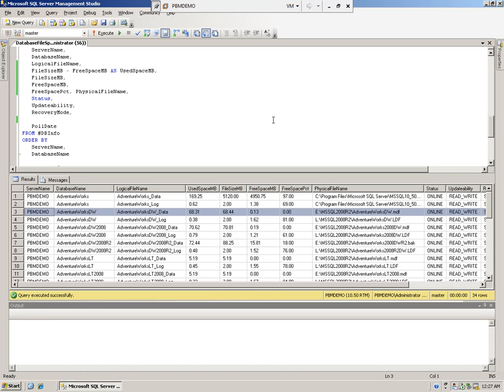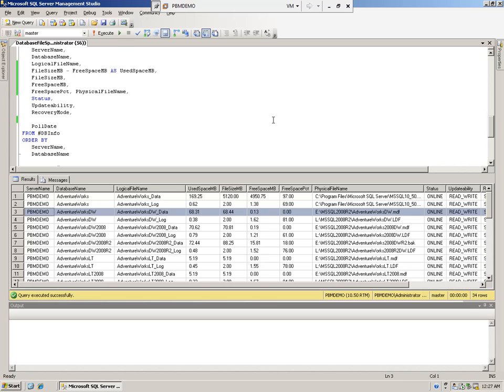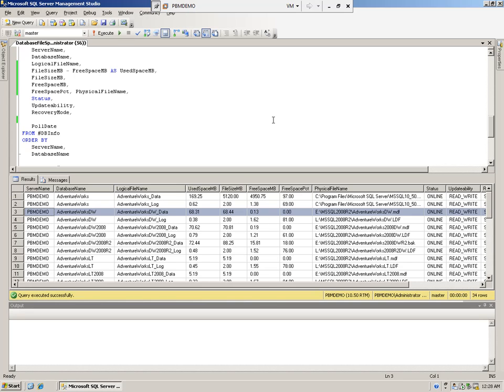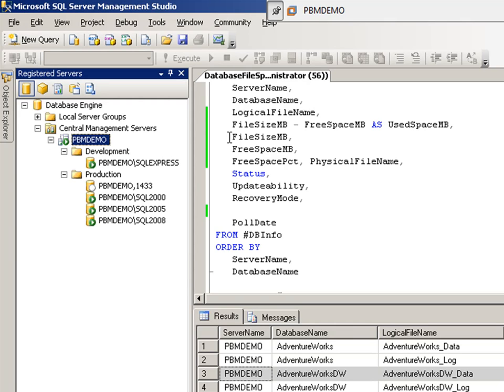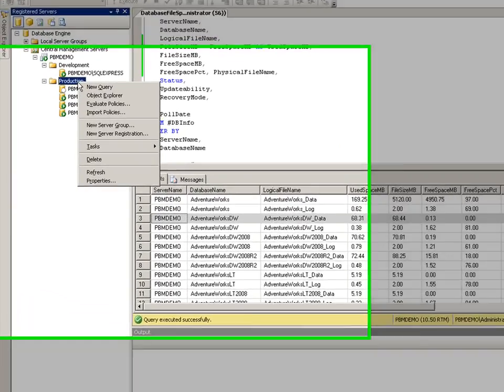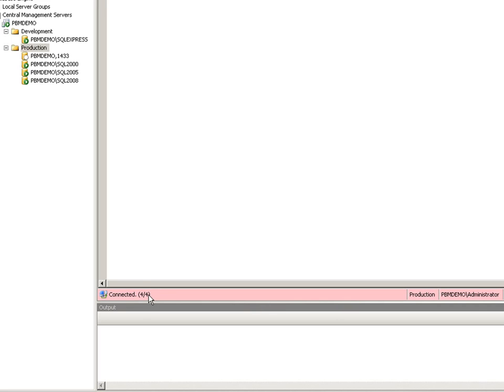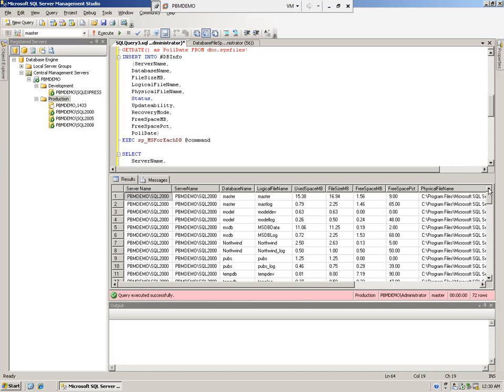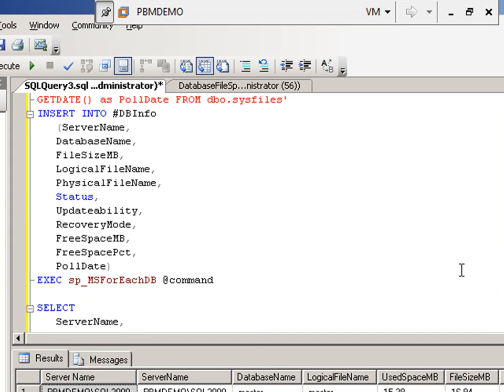Proactive SQL Server monitoring with Central Management Server [HD]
The following tip shows you how you can utilize the central management server to execute queries against your whole SQL Server farm. In this example we take a look at monitoring data and log files so we are not depending on autogrowth.